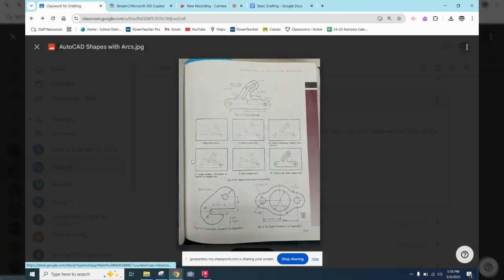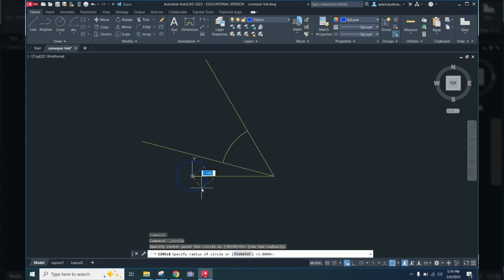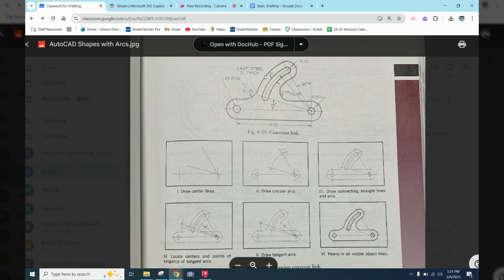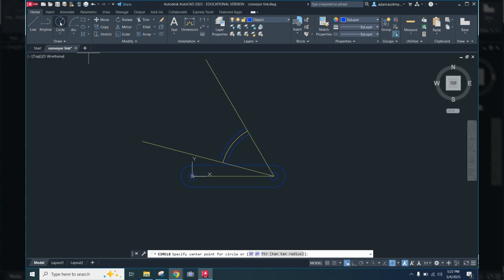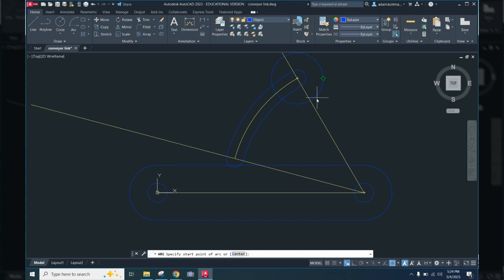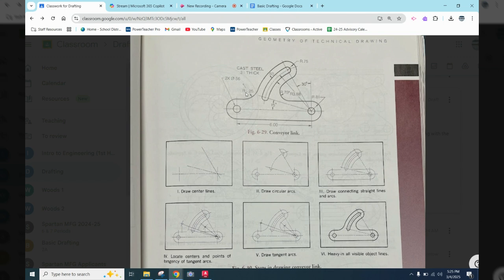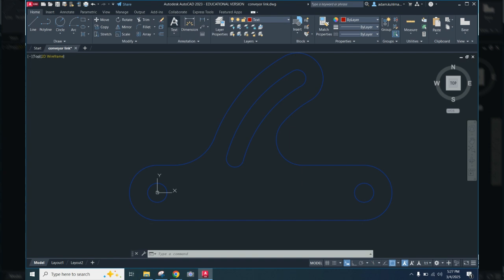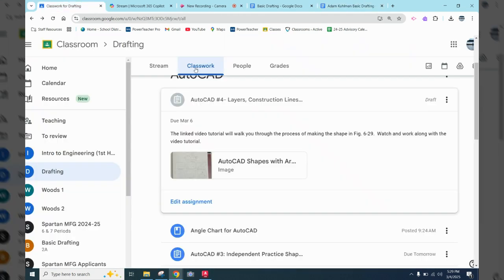Basic Drafting Video 3 pt2 Offset, New Circles, Arcs, & Text